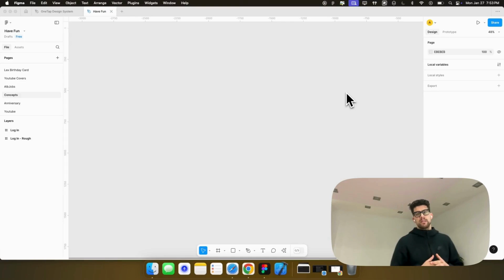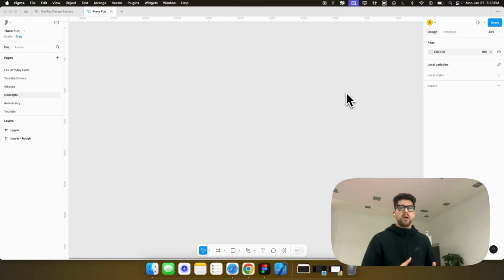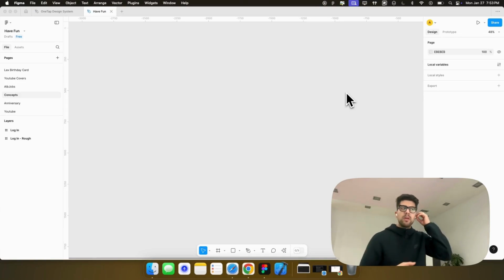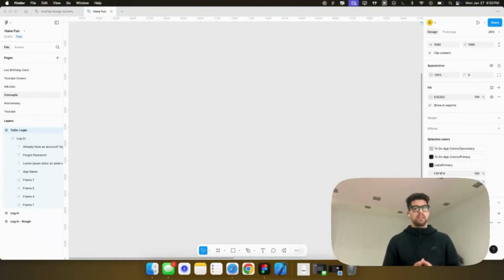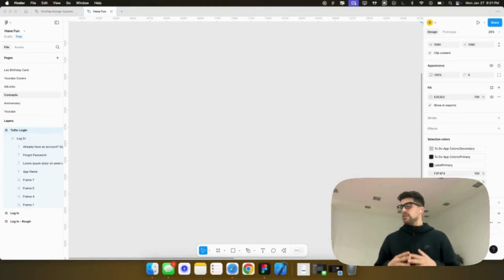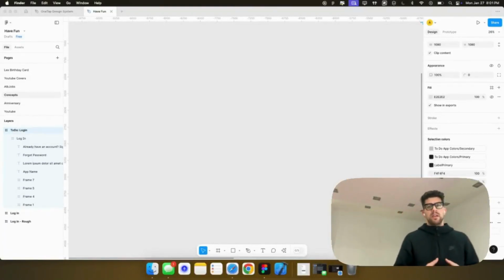Episode 1: Designing an App from start to finish - Introduction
Hey everyone!

In this episode I introduce myself and what my plan is for this course, which is to design and app and build it from scratch.

I want to share as much as knowledge with you about design as I can since that is my strong suit. I've decided to take on this challenge because I believe it's going to help teach me how to code in SwiftUI which is the language I want to learn this year.

I'm excited to share my design knowledge with you, while at the same time being transparent about my journey learning how to code.

I hope you come along for the ride with me.